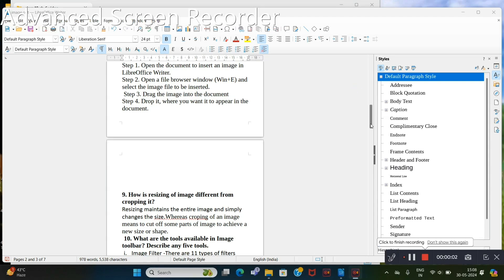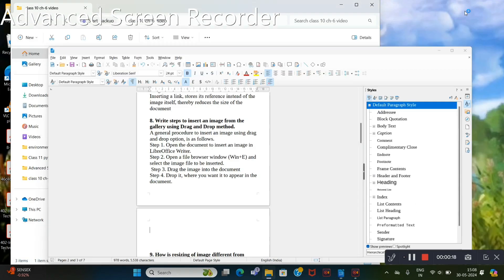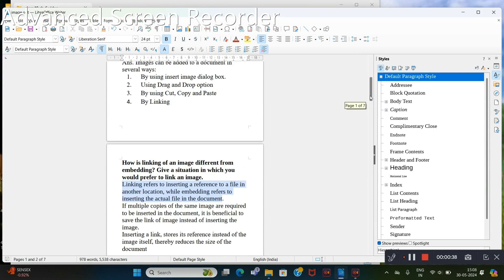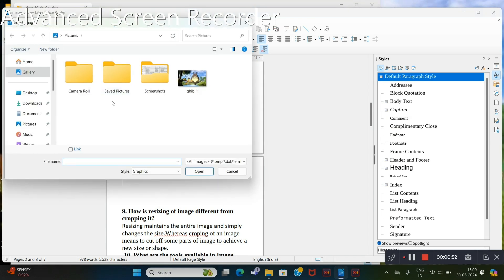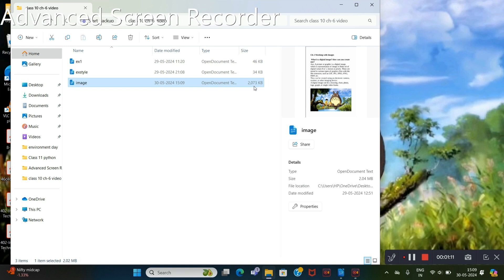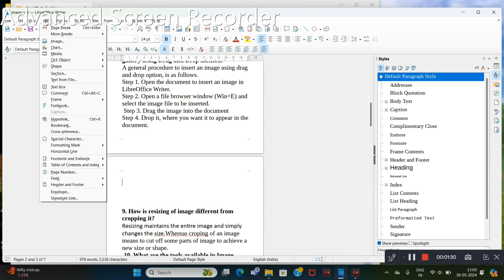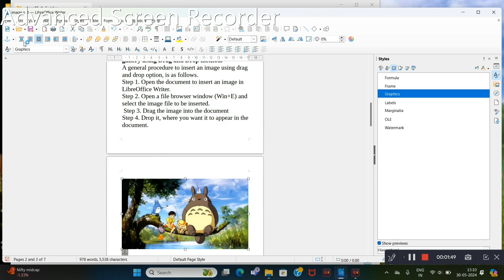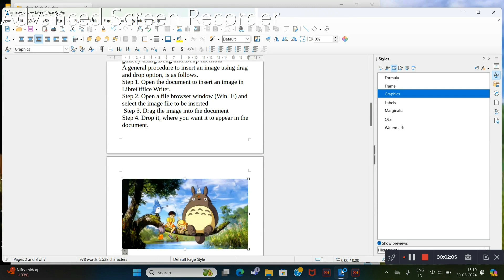9. Inserting Image using linking in Libre Office Writer